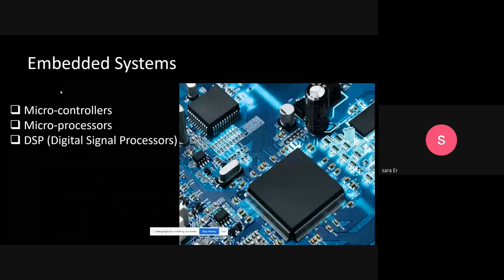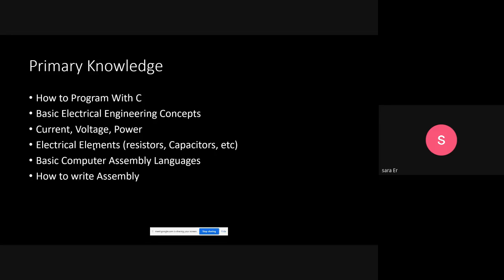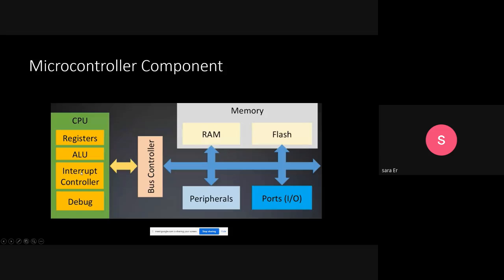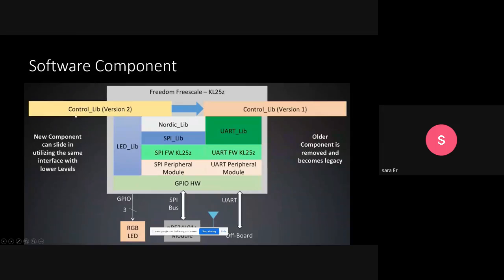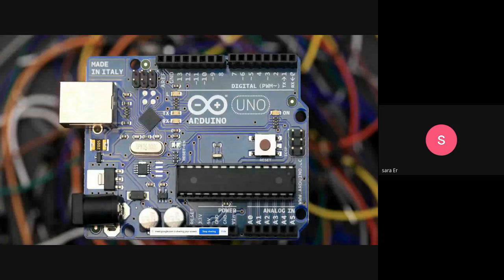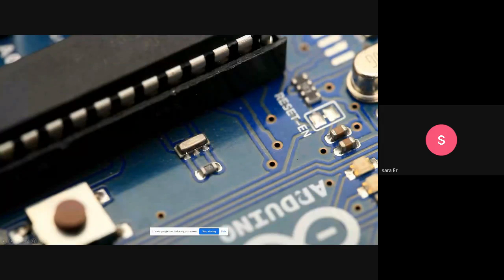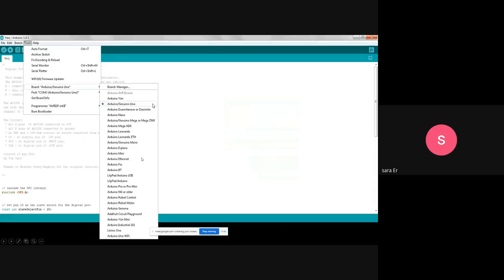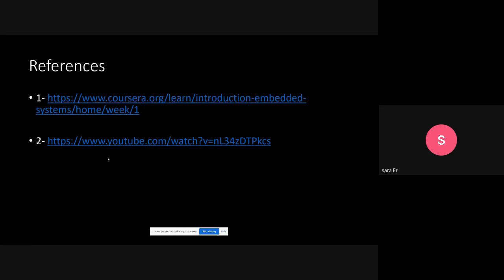Embedded Systems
Dr. Sara Ershadi Nasab/ Visiting professor program lectures / University of Basrah